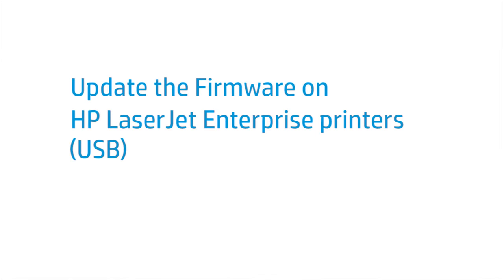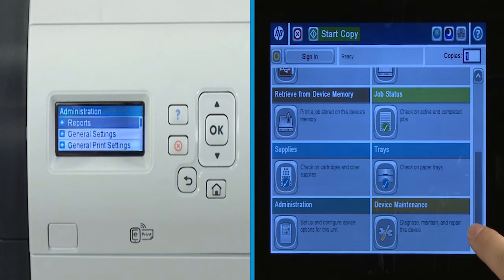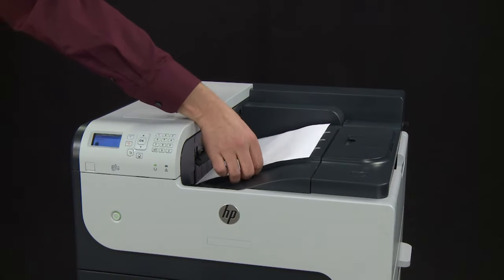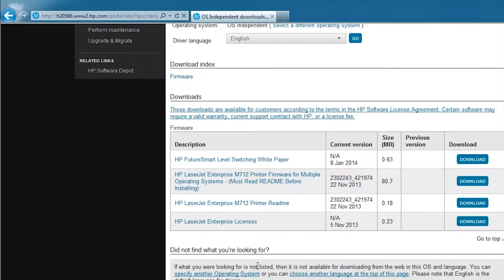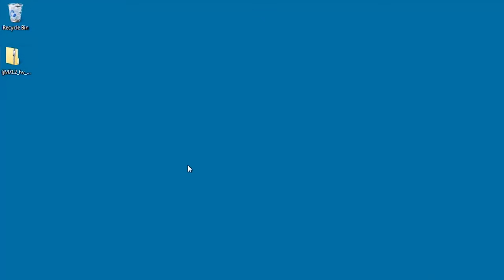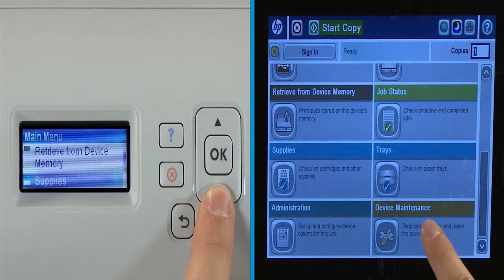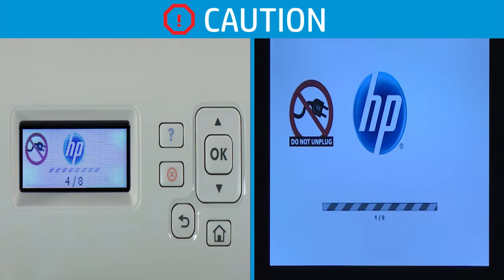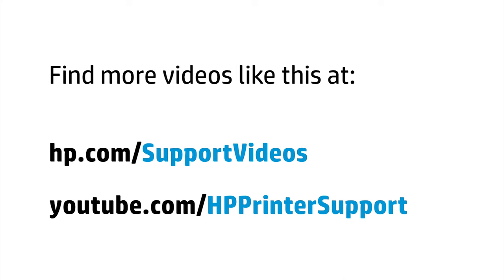Using a USB Drive to Update the Firmware | HP LaserJet Enterprise Printers | HP Support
This video shows how to use a USB drive to update the firmware on your HP LaserJet Enterprise printer or MFP. Follow the steps in this video to update the firmware on your specific printer model.

Chapters:
00:00 Introduction
01:13 Print a configuration page
01:53 Download the latest firmware to a USB flash drive
04:09 Update the firmware from the control panel
05:32 Verify the firmware update was successful